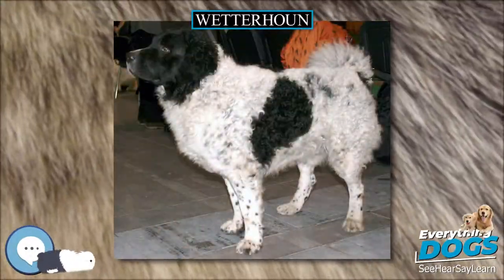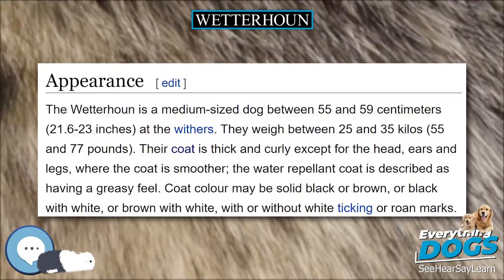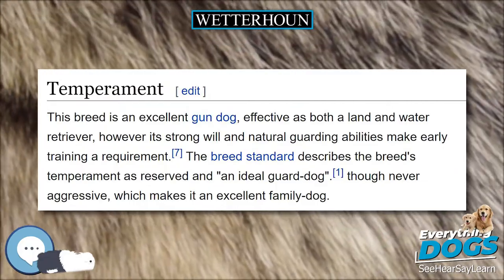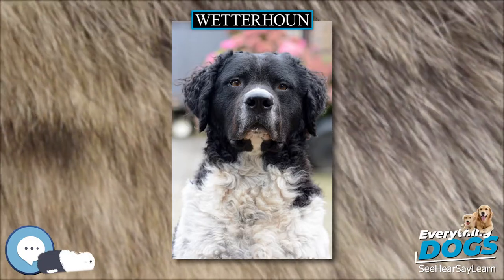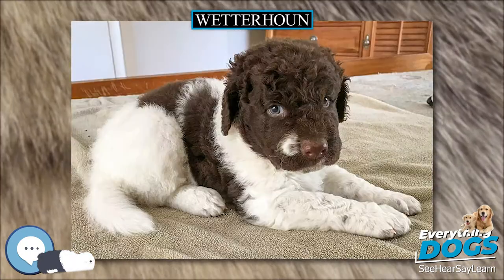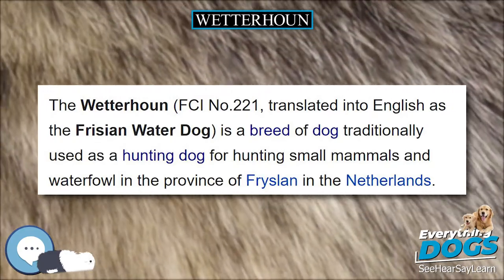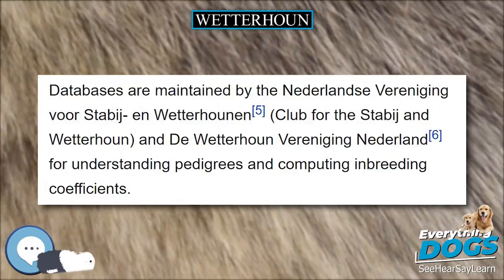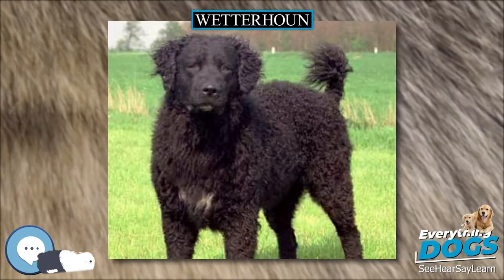Wetterhoun 🐶🐾 Everything Dog Breeds 🐾🐶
Amazon's Best Dog Food
Unique and Versatile Portable Hydration Dog Bowl
Audible Books about Dog Care and Training
Link to Amazon.com Store

The Wetterhoun (FCI No.221, translated into English as the Frisian Water Dog) is a breed of dog traditionally used as a hunting dog for hunting small mammals and waterfowl in the province of Fryslan in the Netherlands. The name of the dog comes from the West Frisian Wetterhûn meaning "water dog." Plural of Wetterhoun is Wetterhounen in Dutch. The breed may also be called the Otterhoun (not to be confused with the Otterhound) or Dutch Spaniel, although it is not a Spaniel-type dog.